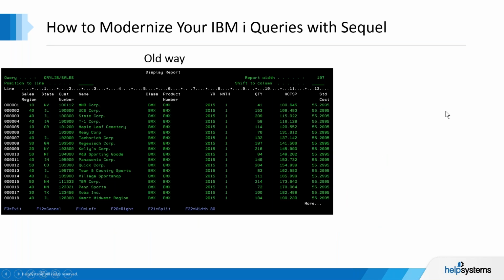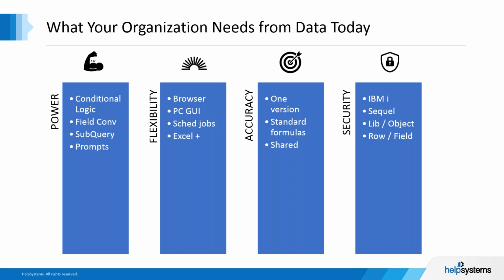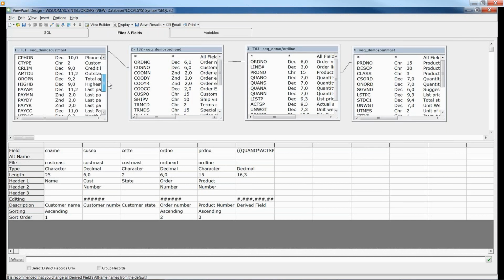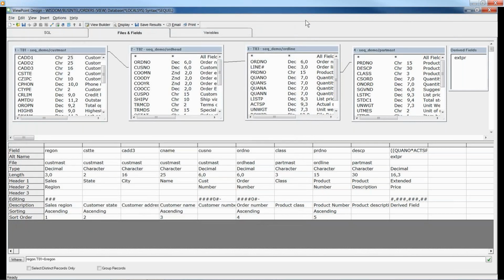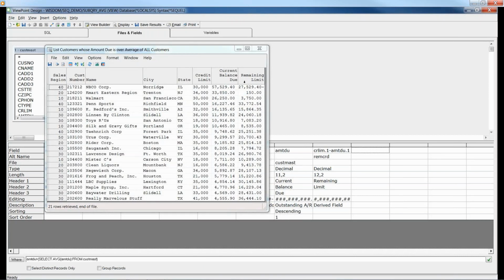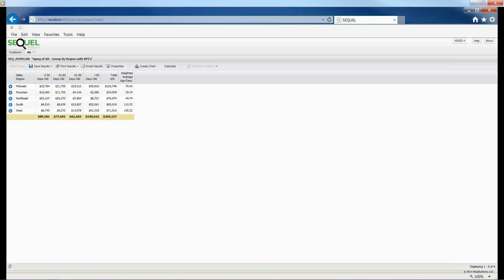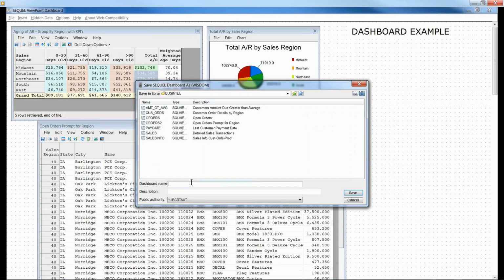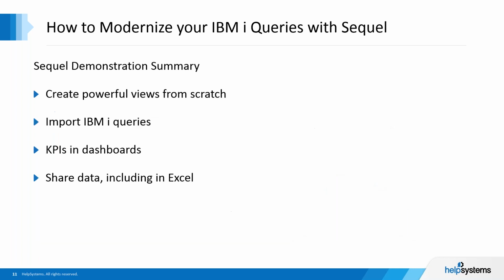How to Modernize Your Query/400 Queries with Sequel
You’ve been running queries in Query/400 for decades. It’s helped you get the data. But with the rise of data-driven decision-making and your users’ endless requests for information, is Query/400 still enough?

Probably not.

Your users want modern queries and fast analysis for IBM i data, and it IS possible!

You just need to learn how to modernize your Query/400 queries, and we can help.

Watch the webinar to learn:

- Why Query/400 isn’t cutting it
- What your organization needs from data today
- How to export your IBM i data to Microsoft Excel